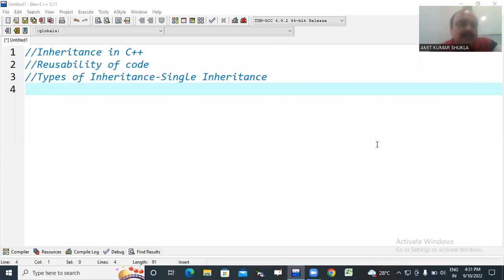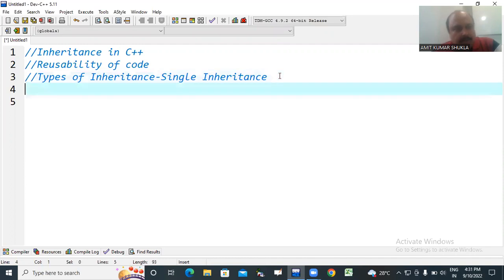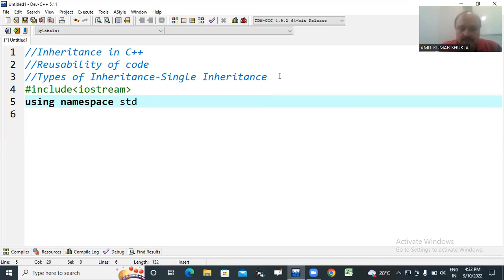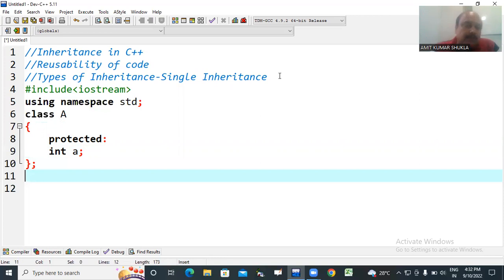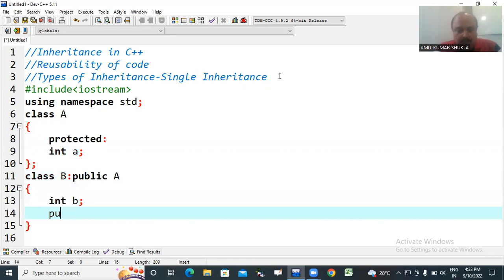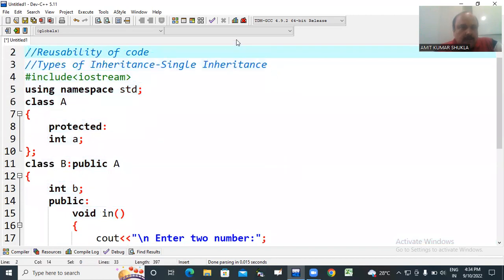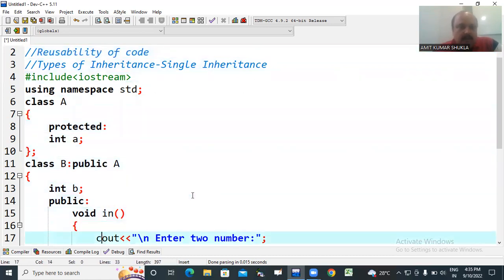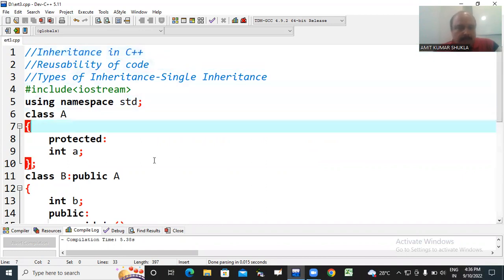C++ | Inheritance | Type of Inheritance - Single Inheritance